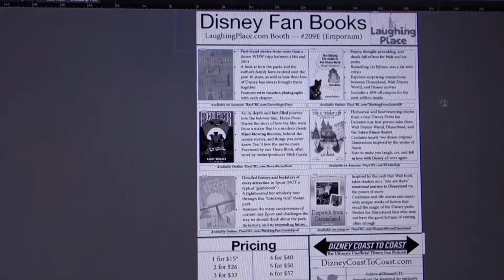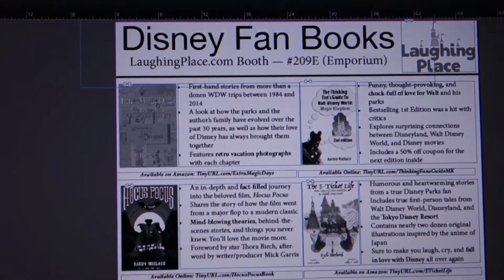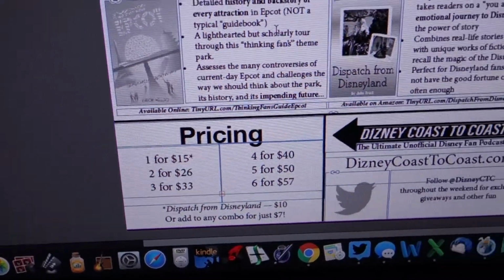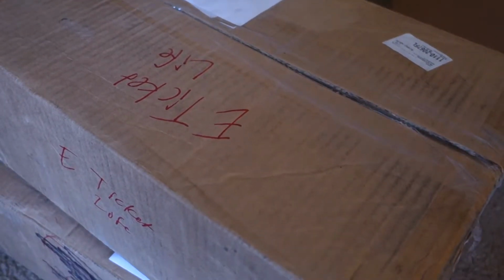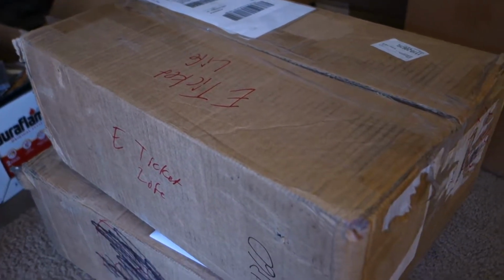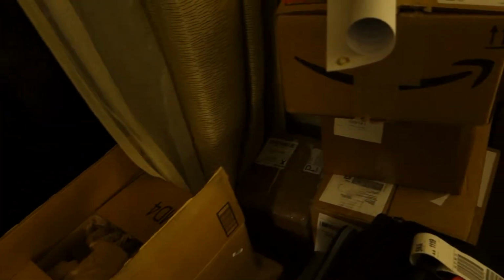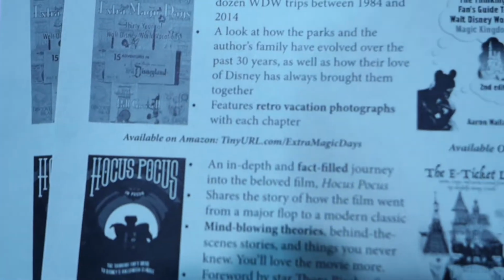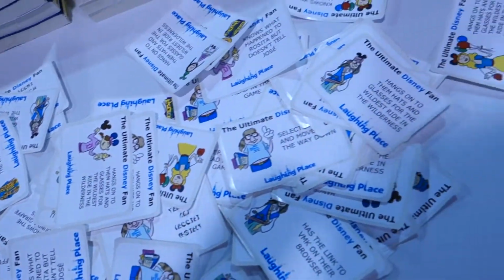Trade Show Marketing Tips for How to Sell Your Books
For authors, getting a booth at a trade show/convention/expo can be a huge opportunity to reach new readers and sell some books. Recently, I brought my book (The E-Ticket Life) to the 2017 D23 Expo, so I thought I'd take you along and show you how I planned for the event, what worked, and what went wrong.